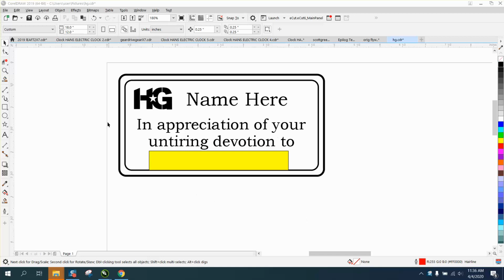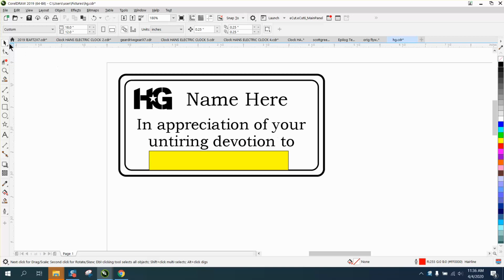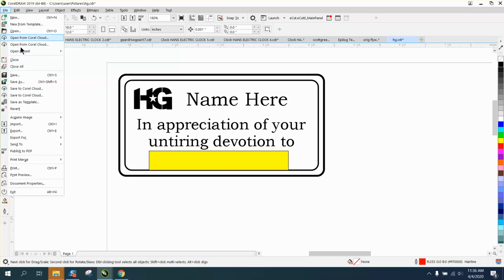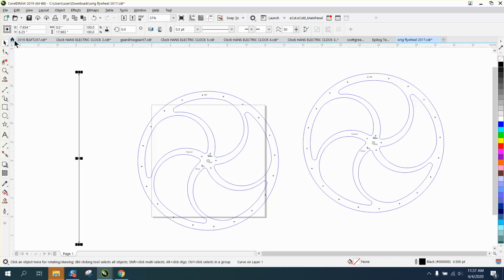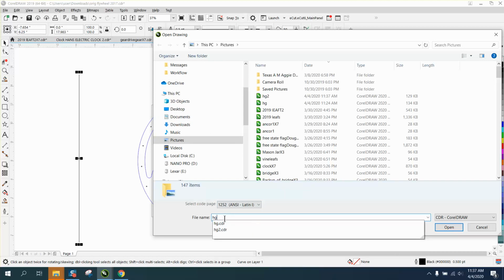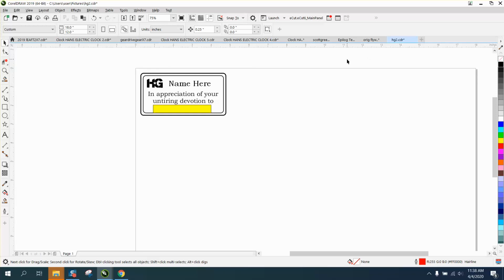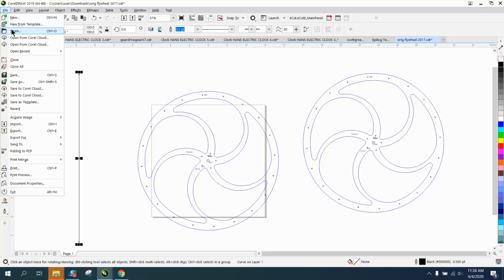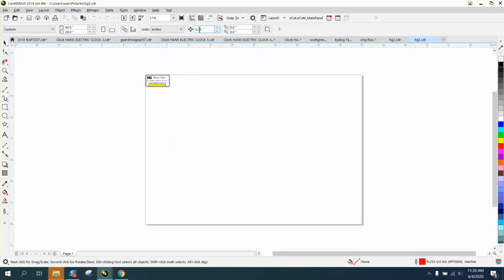Corel Draw Tips & Tricks Save a File so the default is the same